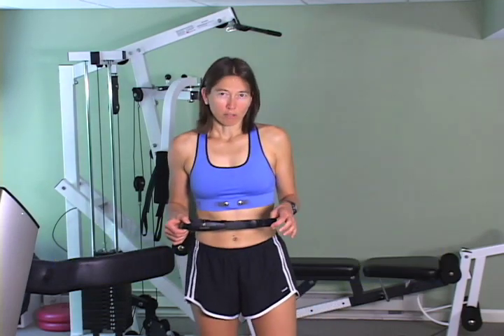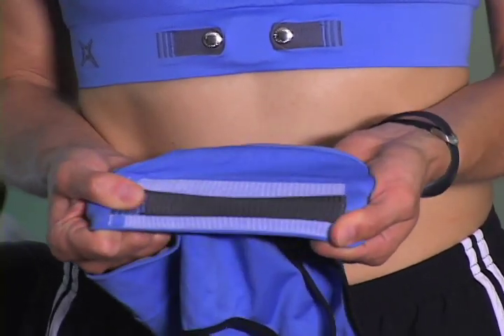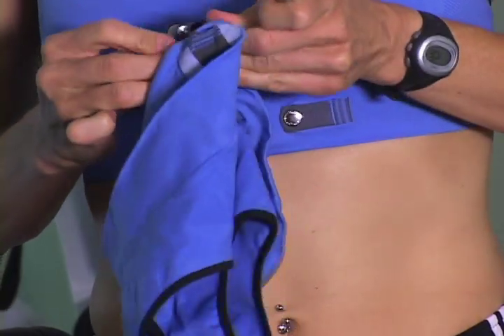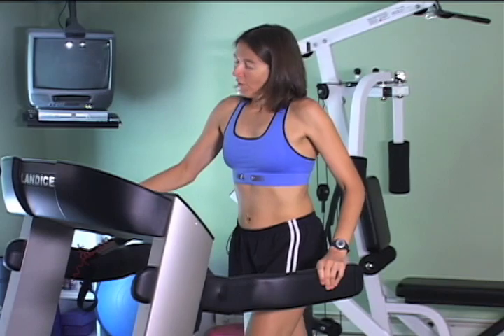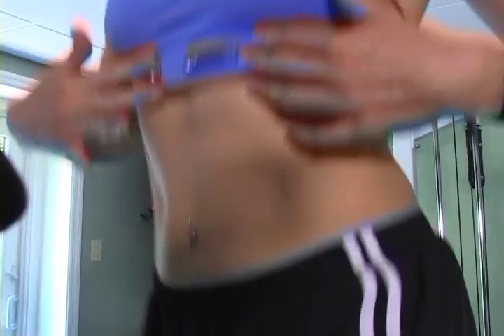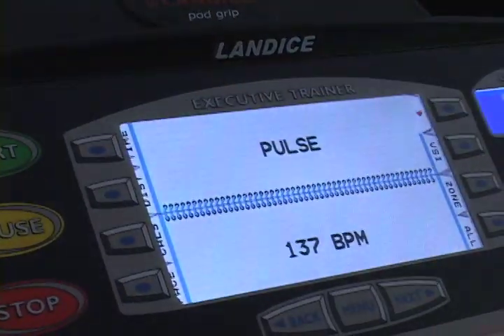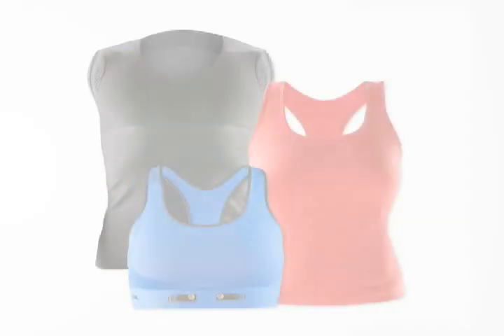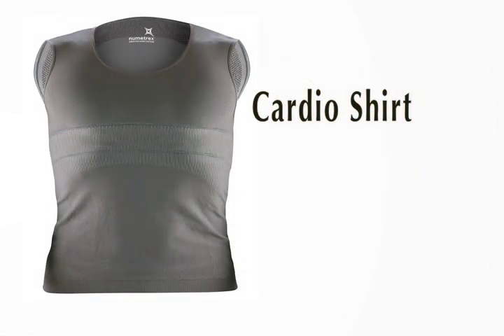NuMetrex Heart Sensing Sports Bra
Claudia Schultz, triathlete and inventor of the NuMetrex heart sensing sports bra demonstates how the innovate new sports bra reads heart rate.